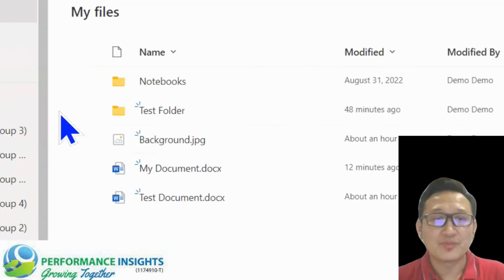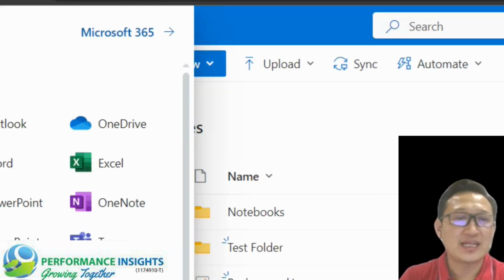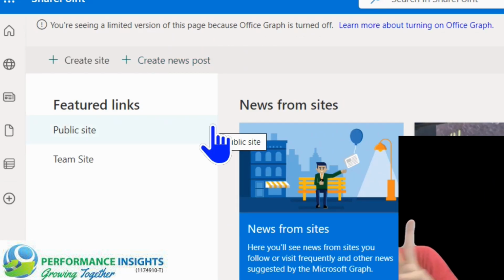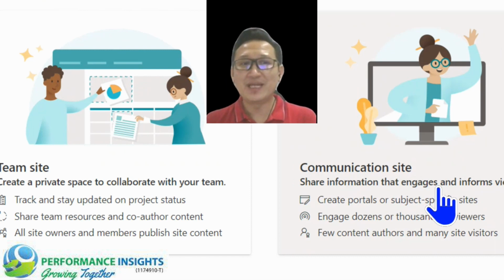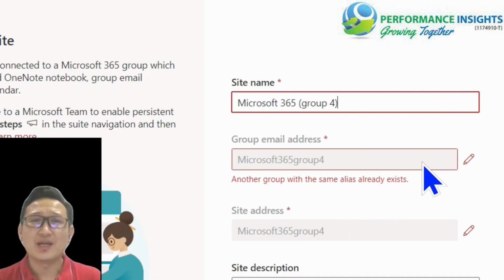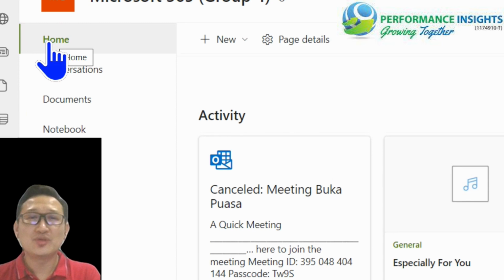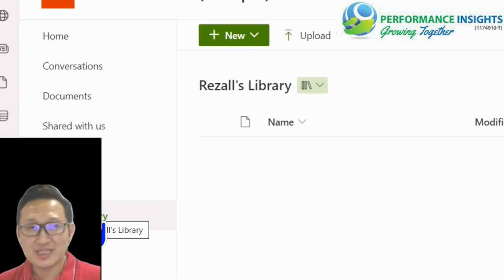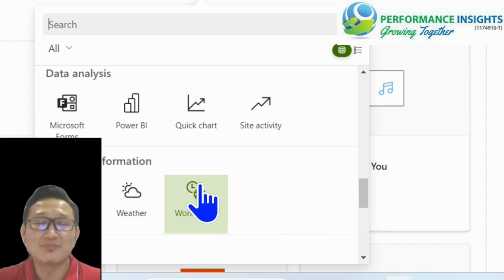Introduction to Microsoft SharePoint | Performance Insights